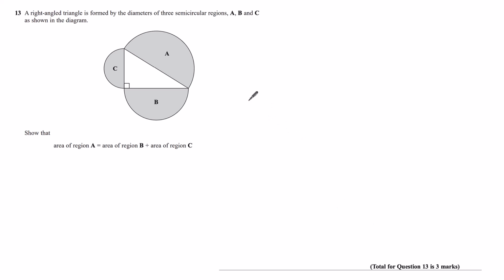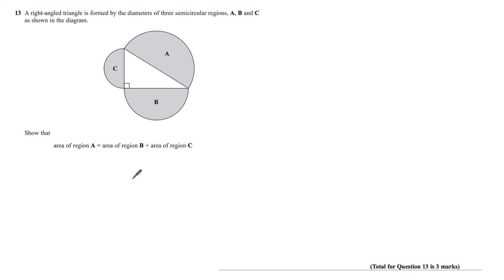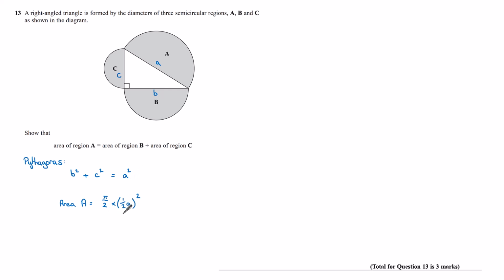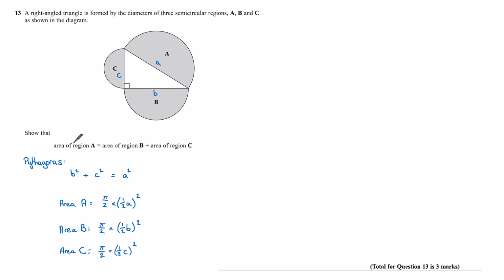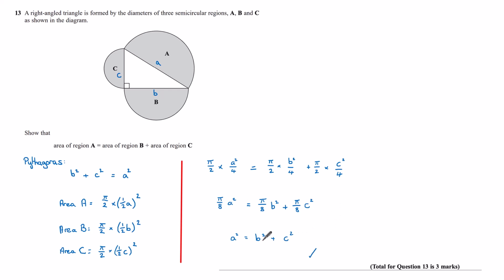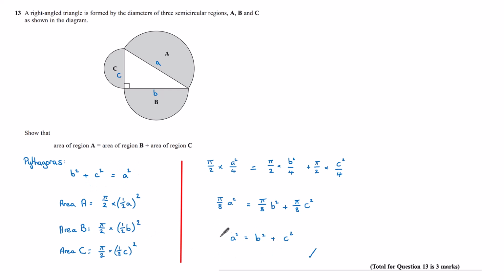GCSE Edexcel June 2022 Higher Paper 1 Q13 - Circles and Pythagoras | ExamSolutions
Learn how to use area of circles and Pythagoras for a 'show that' question